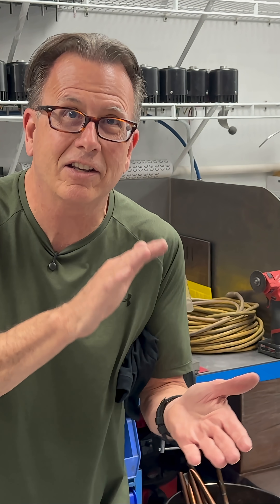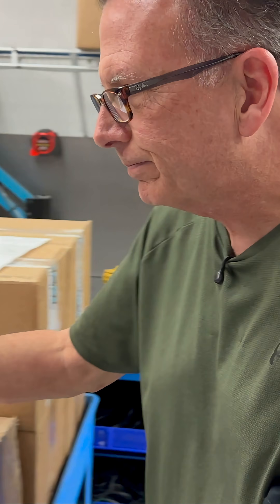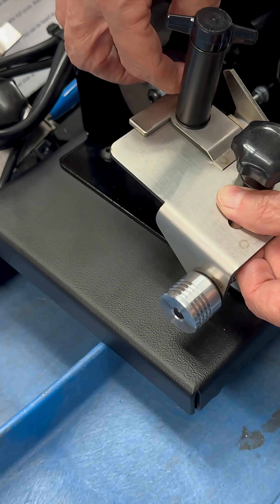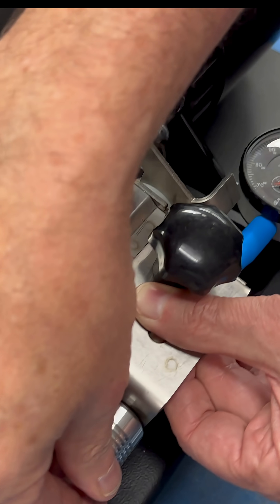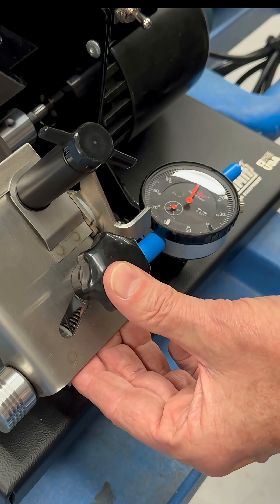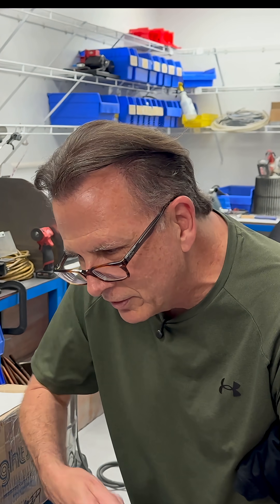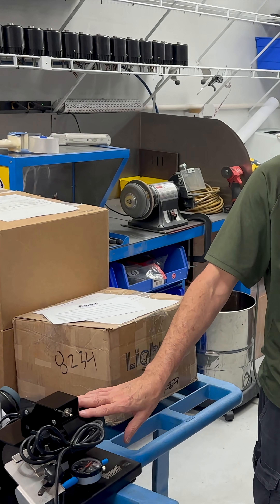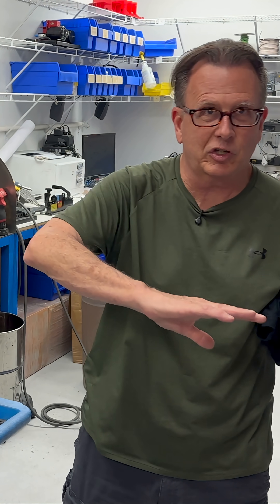Ring Gap Filer for RACING - Keith Jones w